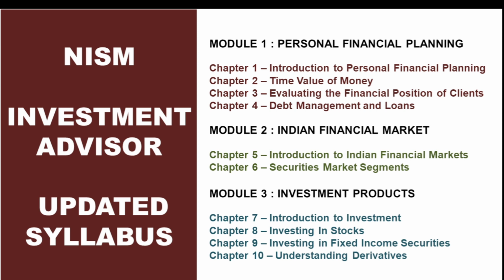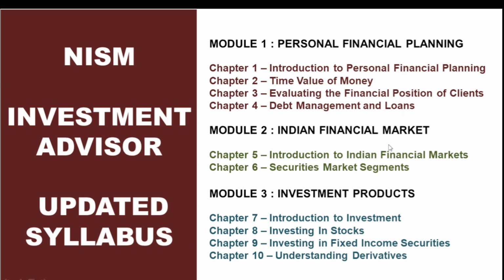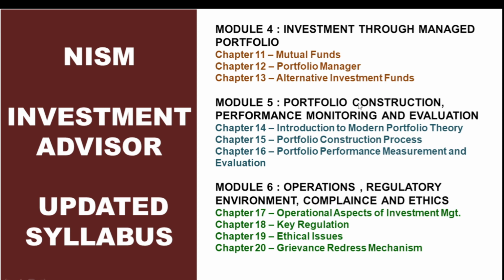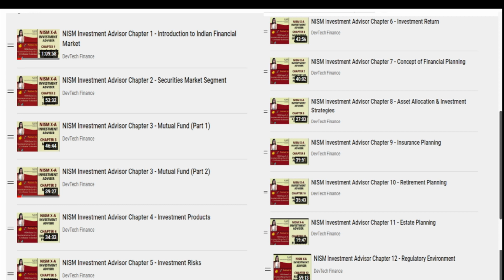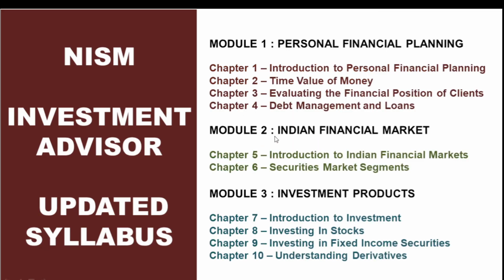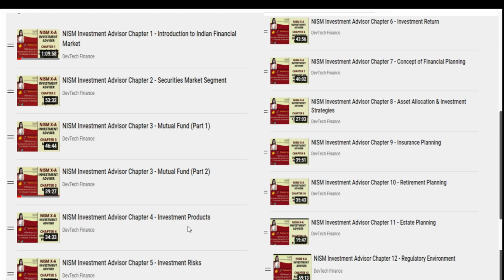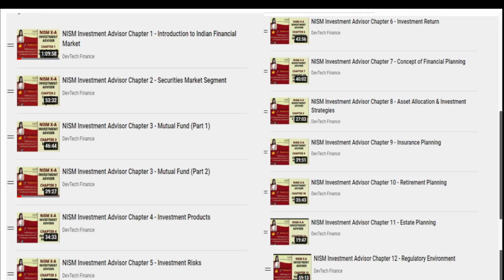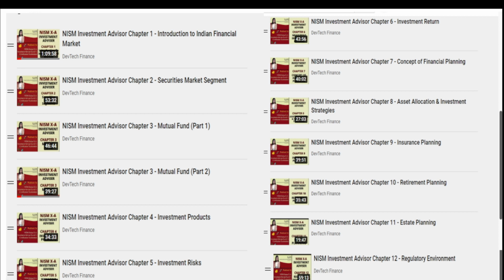NISM Investment Advisor - Updated Syllabus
The video describes updated syllabus of NISM Investment Advisor Level 1 Certification Exam.